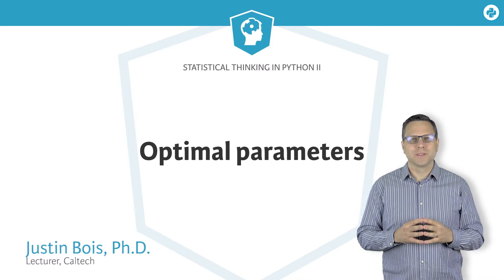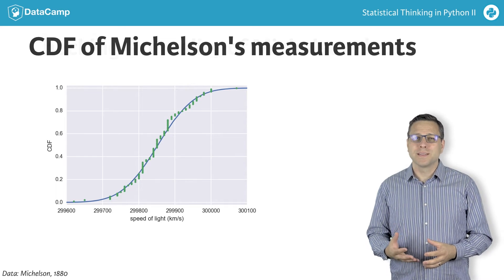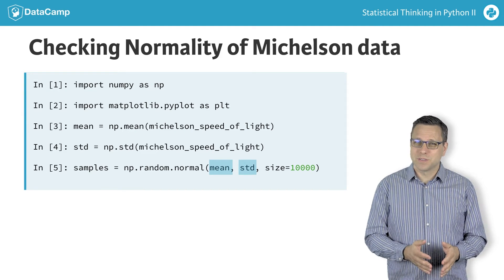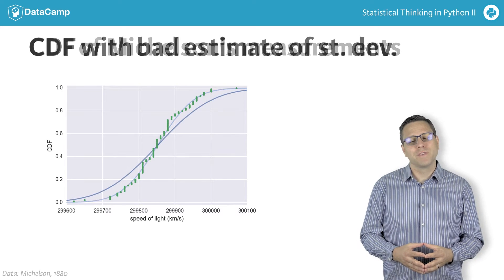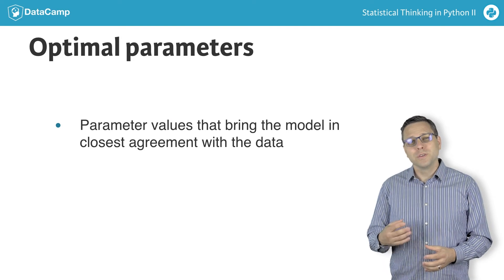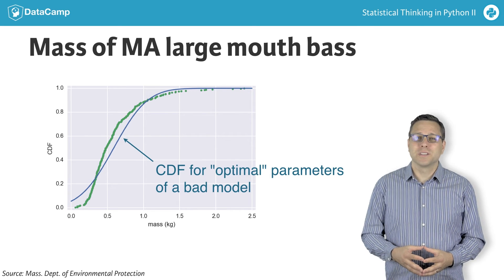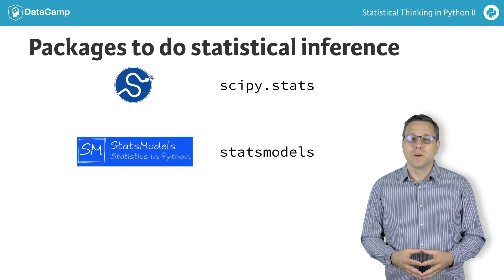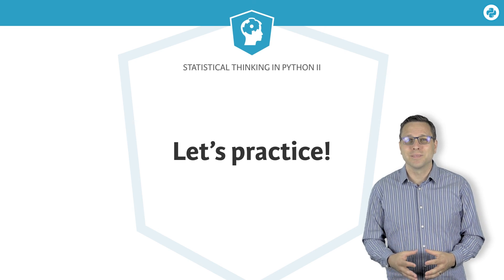Python Tutorial: Statistical Thinking in Python II (Part 1)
Introduction video of our Statistical Thinking in Python II by Justin Bois.

After completing Statistical Thinking in Python Part 1 you have the probabilistic mindset and foundational hacker stats skills to dive into data sets and extract useful information from them. In this course, you will do just that, expanding and honing your hacker stats toolbox to perform the two key tasks in statistical inference, parameter estimation and hypothesis testing. You will work with real data sets as you learn, culminating with analysis of measurements of the beaks of the Darwin's famous finches. You will emerge this course with new knowledge and lots of practice under your belt, ready to attack your own inference problems out in the world.